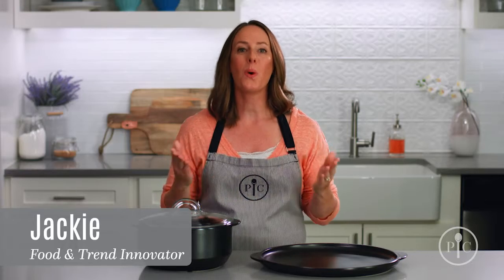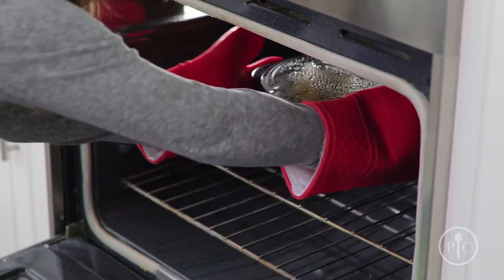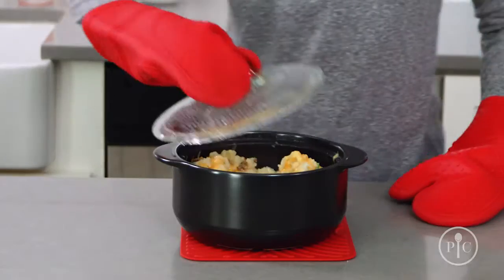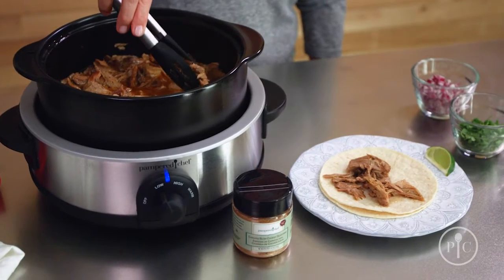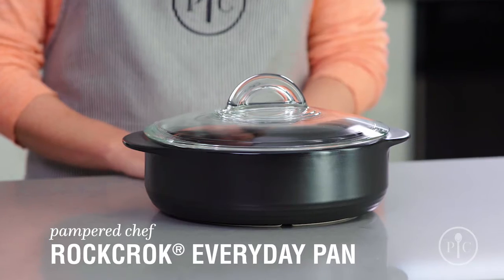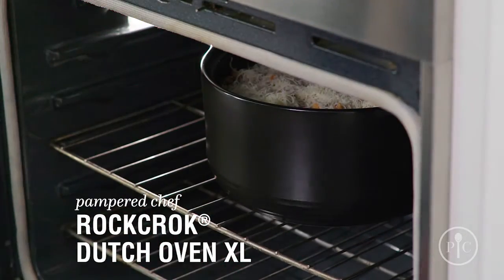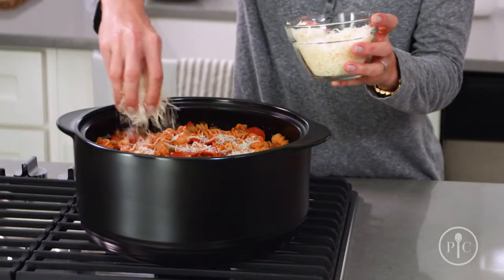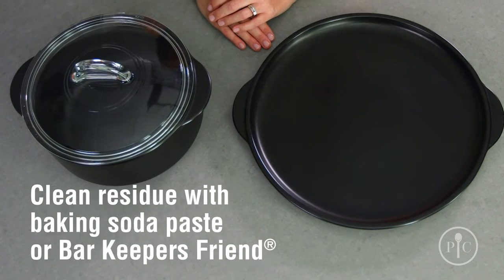Why do you need a RockCrok?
Get dinner done fast with products from our RockCrok line.